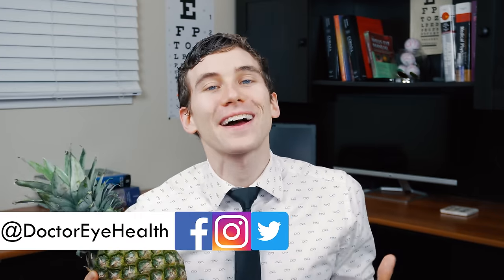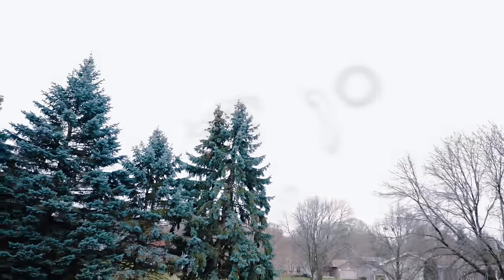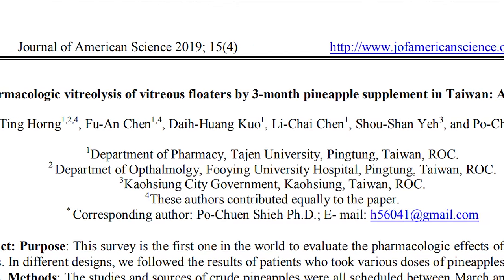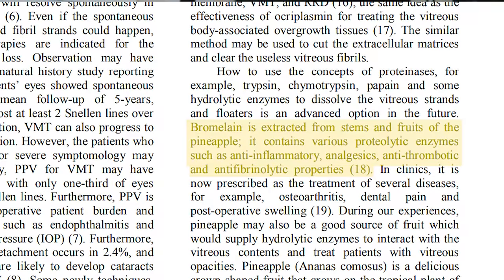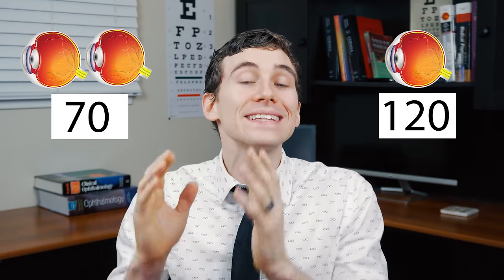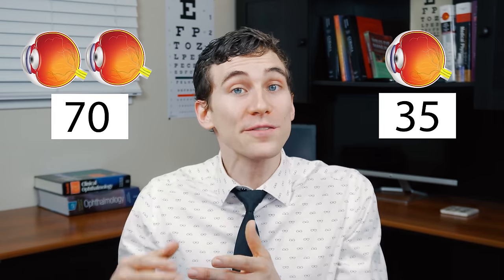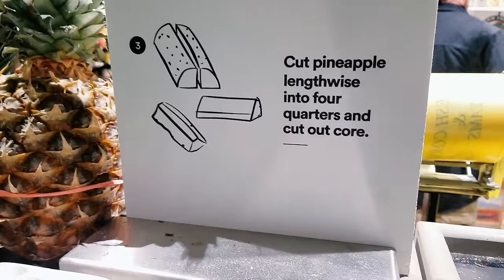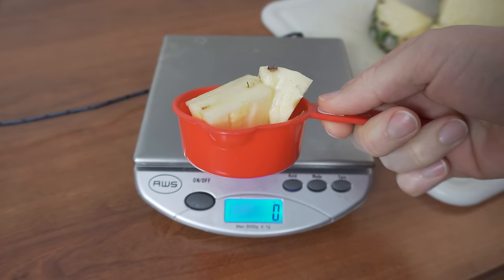Eye Floaters No More! New (Natural) Eye Floaters Treatment Research | Doctor Eye Health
New research on eye floaters treatment! Dr. Allen reviews a possible new eye floaters remedy.

NOTE:
This article is a small pilot study and has it's flaws. I personally always read and evaluate scientific articles with a level of skepticism until further evaluated and tested. I encourage everyone to do the same.

✅ Fresh Pineapple

✅ Dole Frozen Pineapple

✅ Pineapple powder (Great for smoothies)

✅ Systane Complete for Dry eye
(Save 10% with code EYEHEALTH10)

✅ EyePromise Restore Eye Vitamins

✅ EyePromise AREDS2 Eye Vitamins

✅ Omega 3 for Dry Eye

About this video: Are you researching floaters in the eye treatment? In this Eye Floaters No More video, Joseph J. Allen, OD, FAAO reviews new research about an eye floaters natural remedy. If you are experiencing vitreous floaters or a posterior vitreous detachment, then you may be wondering how to get rid of eye floaters. Historically, the only eye floaters treatment was monitoring for improvement or a vitrectomy. If your interested in learning more about floaters in the eye and floaters treatment, then this video is for you.